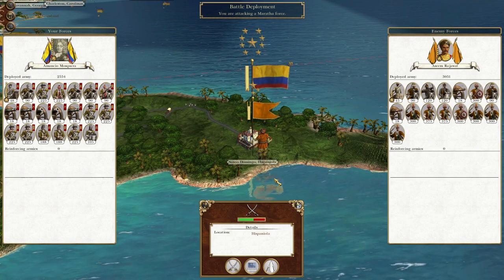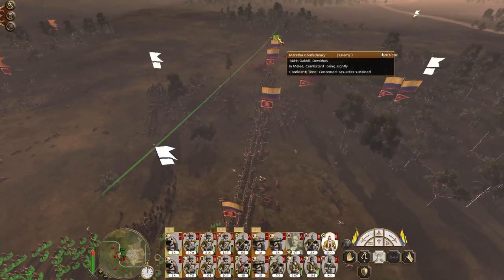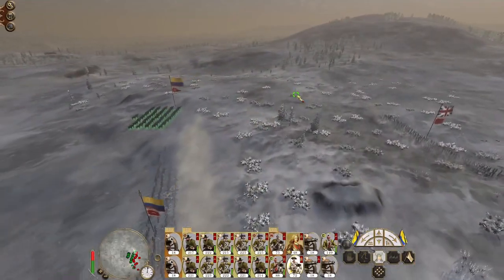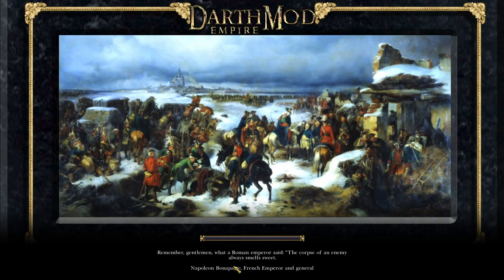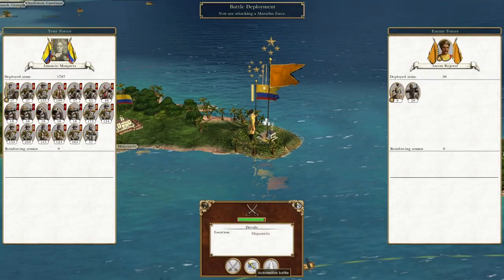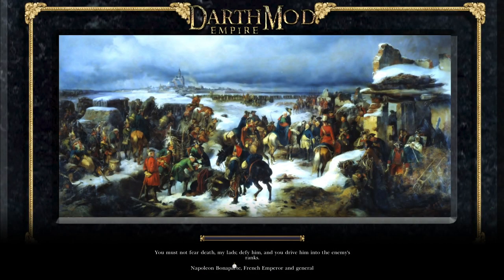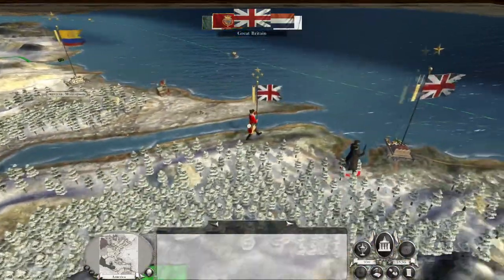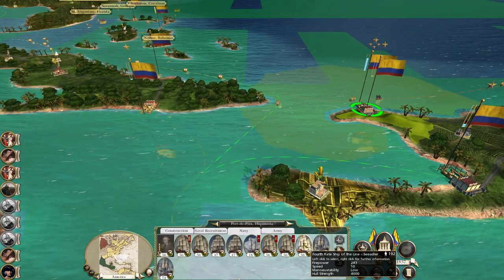Gran Colombia #19 - Empire Total War: DM - Ireland Landing!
Hey guys, welcome to the next episode of my Empire Total War Lets Play as Gran Colombia - in this episode we slaughter the British and conduct our Ireland Landing!